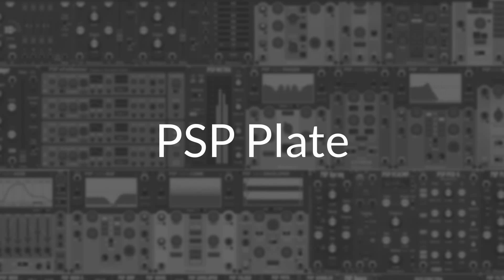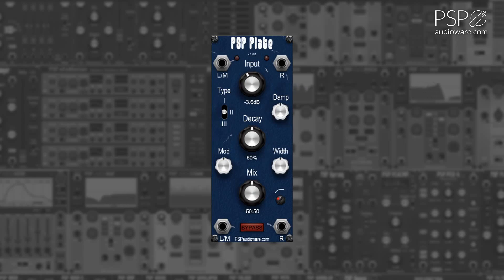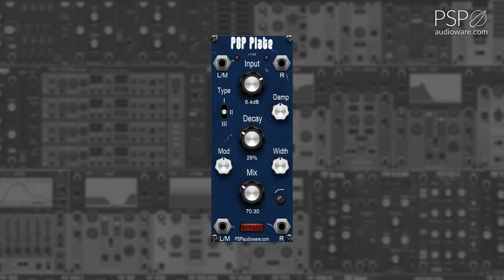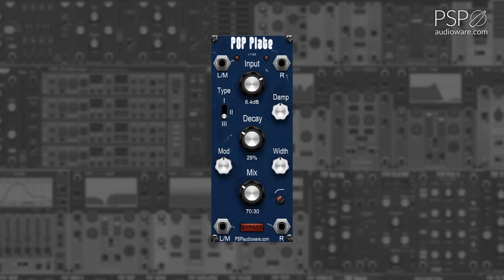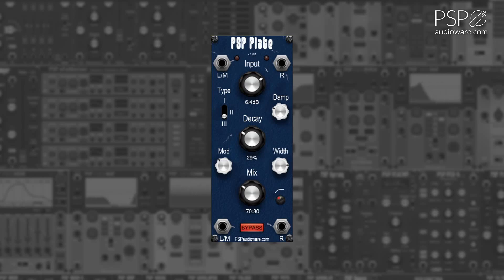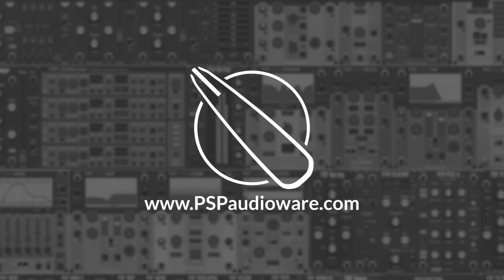PSP for Voltage: Plate reverb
For more information on PSP audioware modules for Voltage Modular, you can visit Cherry Audio store